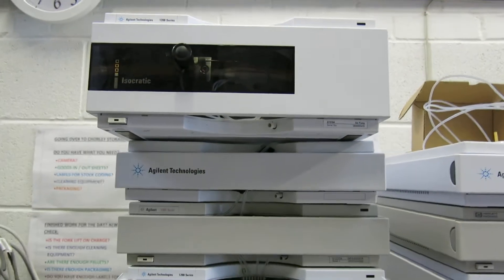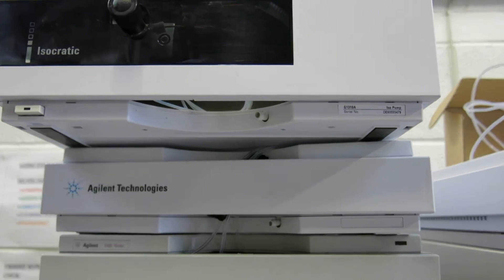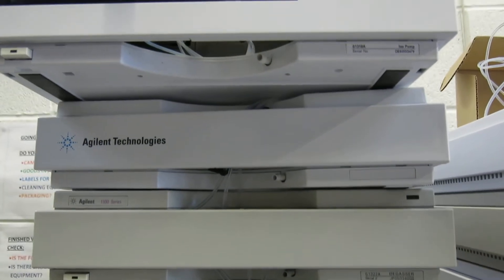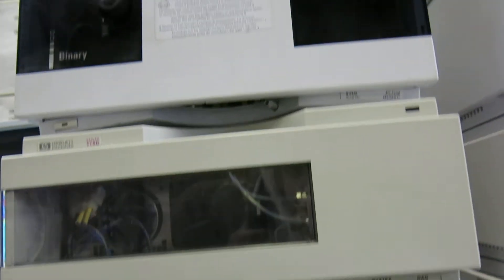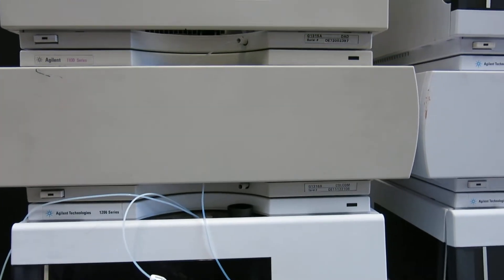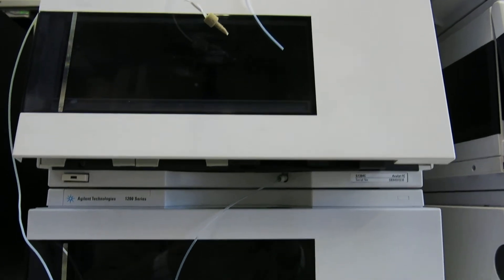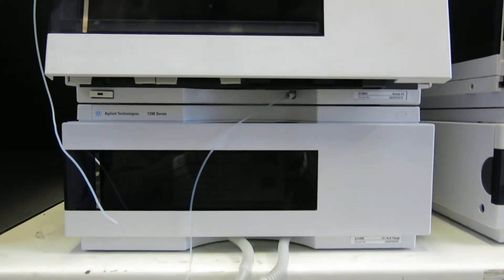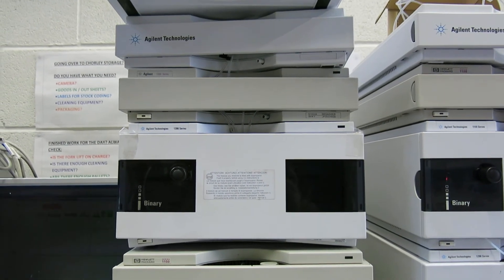Agilent 1200 / 1100 HPLC System